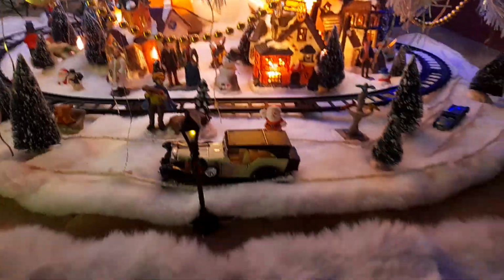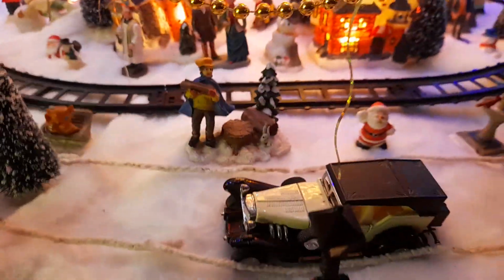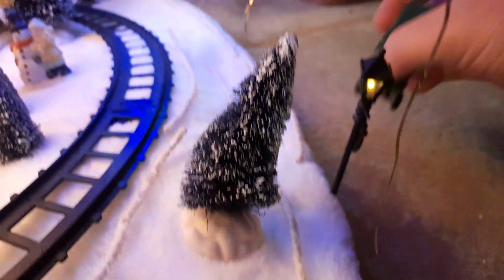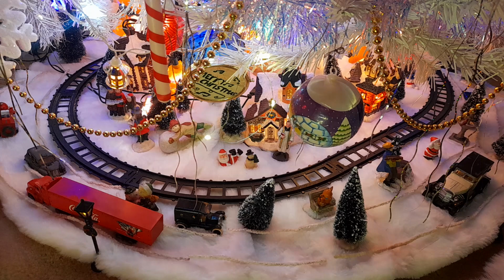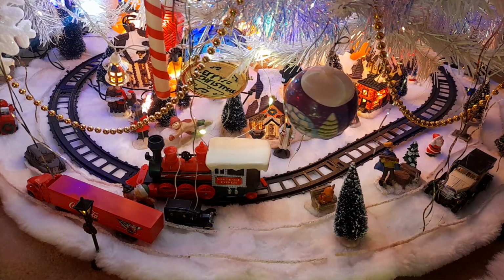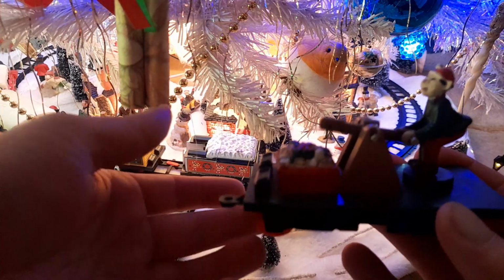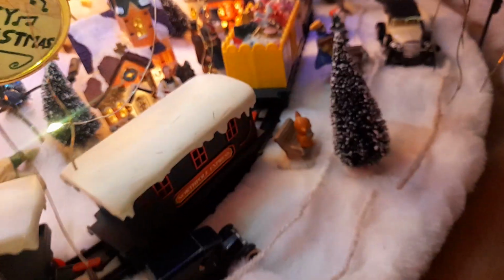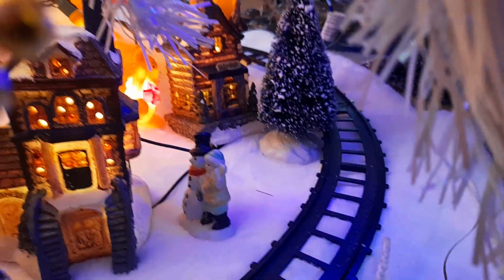Christmas village's one under the 6th Christmas tree 🎄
it tucked me about 3 hours to make the Little town railway train tracks little houses lighting up with the village I made I have been doing this for the last 39 years I've done a since 1996]one of doses Christmas villages won't you see in American shops something like that I suppose but I don't know anyway this is where it's all coming from shopping in America in supermarkets and shopping centres all over  America a Pratley around Christmas times MaxiumSkys))